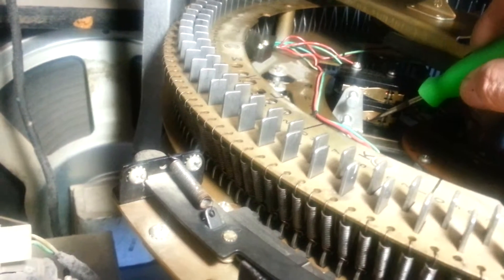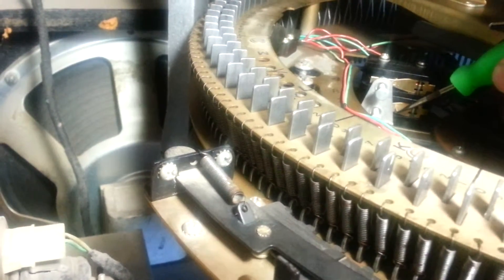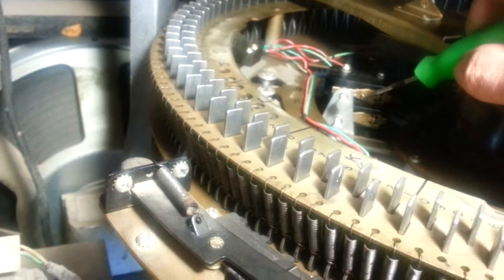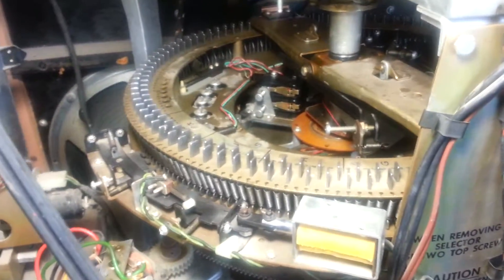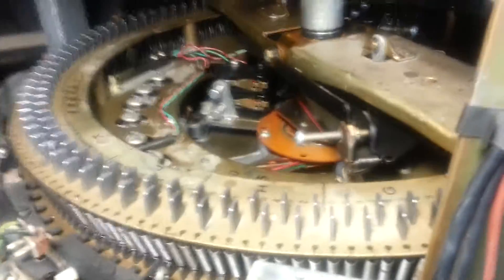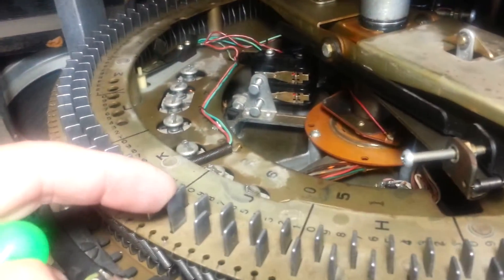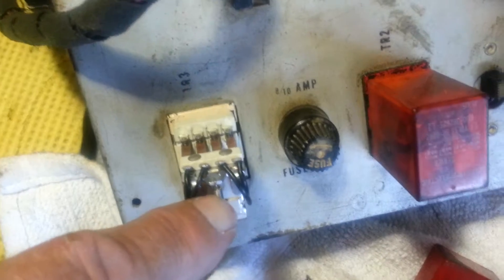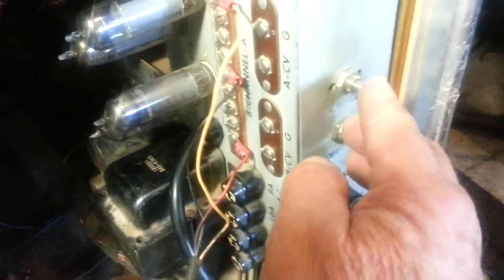WURLITZER. MODEL: 2700, 200 SELECTIONS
WON'T. ANEJIAZING THE LETTER SELECT PIN, AND WON'T START THE CAROUSEL.
THE NUMBER SOLONOTE A ANEJIAZING
 AND REVERSE.
THAT IS GOOD , STILE NOT ANEJIAZING THE lETTER PINE.